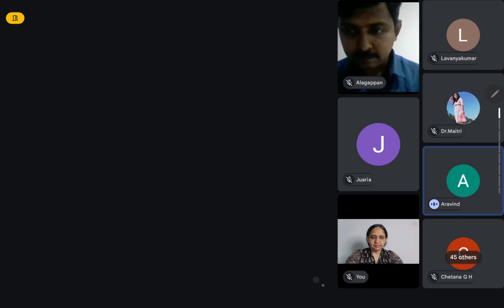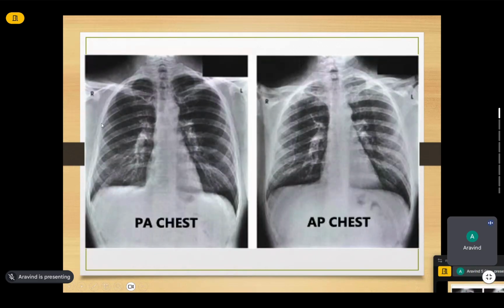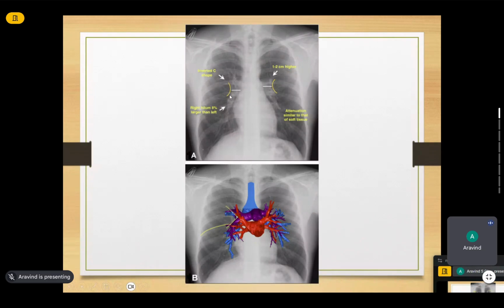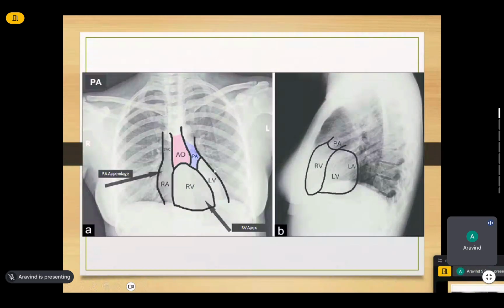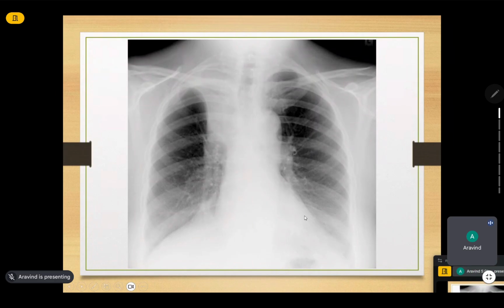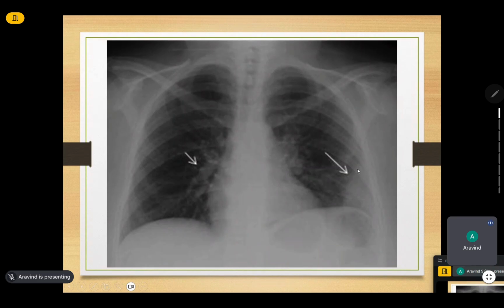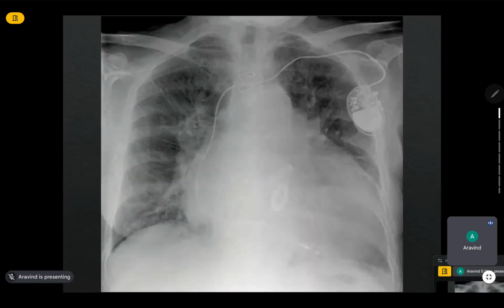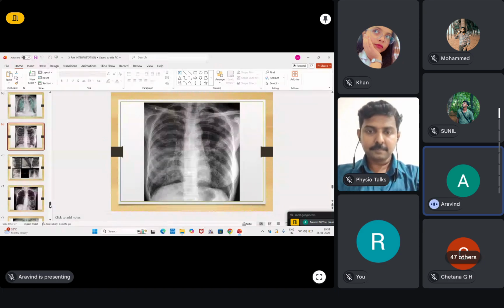Basics to Bedside: Chest X-Ray Interpretation for Cardiopulmonary Physiotherapy Practice.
A practical, physiotherapist-focused session on reading and clinically correlating chest X-rays—from fundamentals to bedside relevance.

👨‍🏫 Speaker:
Dr. S. Aravind
MPT (Cardio) | MSc (Psychology) | PhD Scholar
Assistant Professor
Saveetha College of Physiotherapy,
SIMATS, Chennai